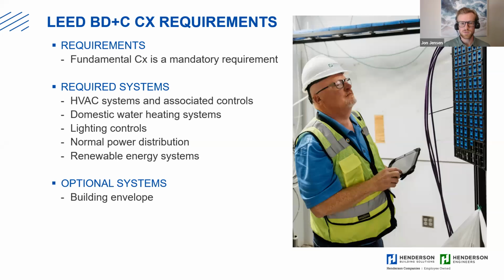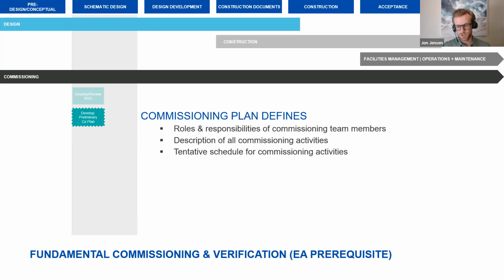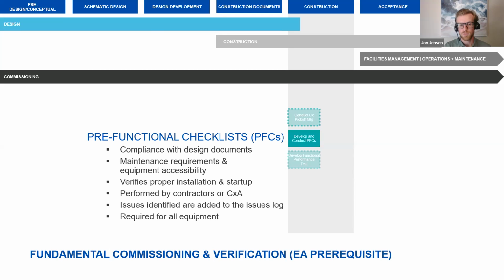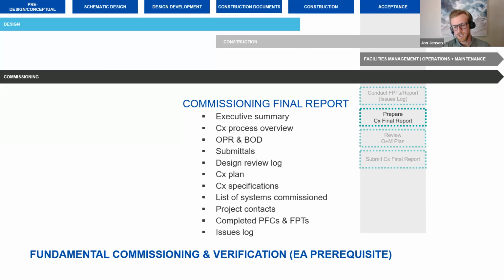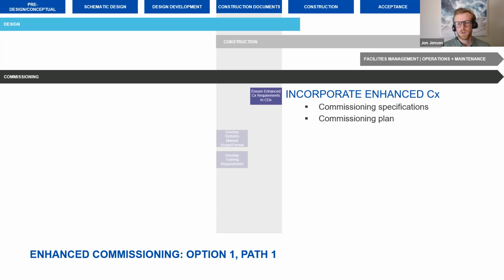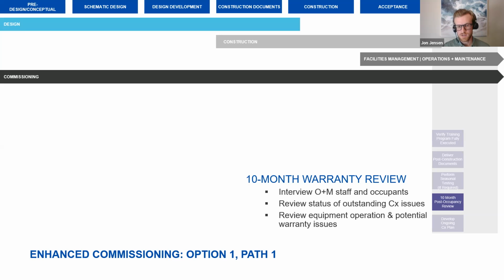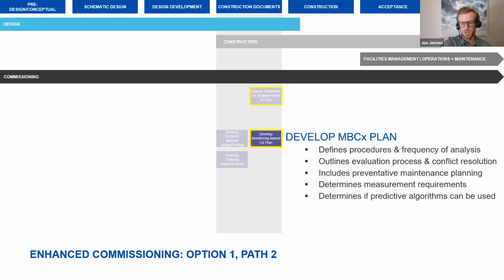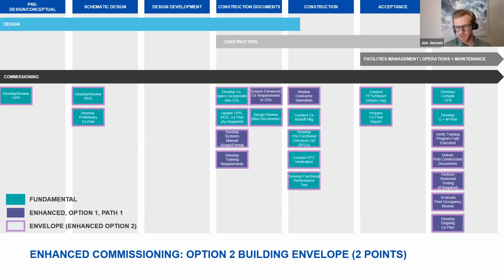Commissioning Conversations: LEED (BD+C) Commissioning Requirements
What are the requirements of LEED BD+C building commissioning? Jon Jensen, TeamHenderson's Western Regional Commissioning Manager, breaks it down in this week's commissioning conversation